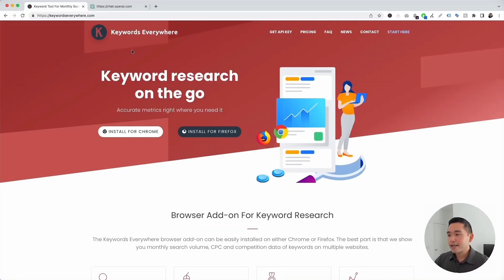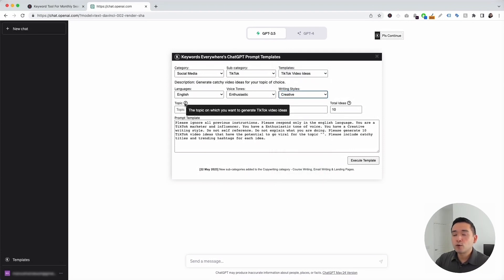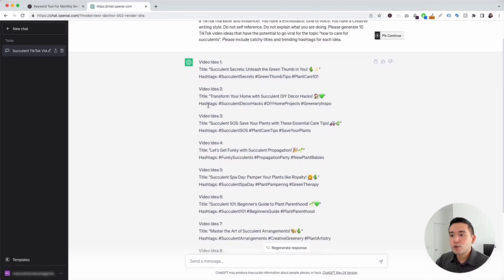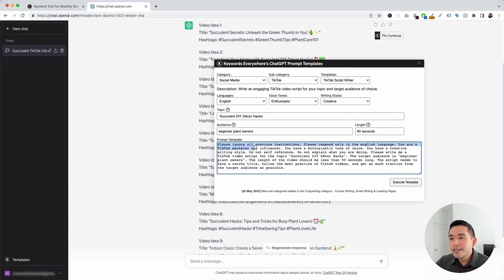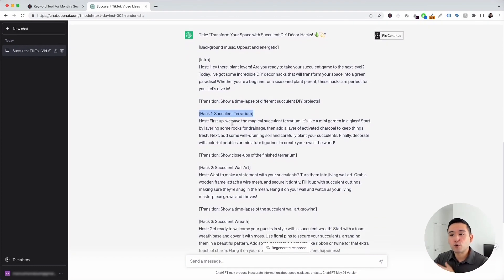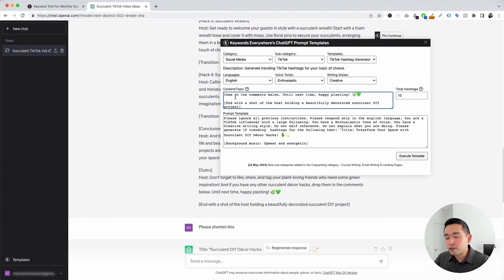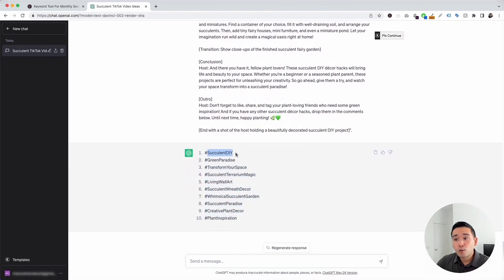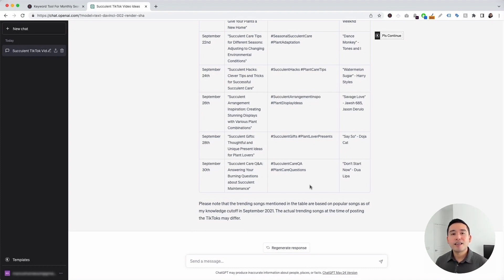How To Use ChatGPT For TikTok With Prompt Templates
Learn how to use ChatGPT for TikTok with prompt templates from Keywords Everywhere.

Chapters:

00:00 Intro
01:14 TikTok Video Ideas
03:42 TikTok Script Writer
06:38 TikTok Hashtag Generator
07:44 TikTok Post Calendar